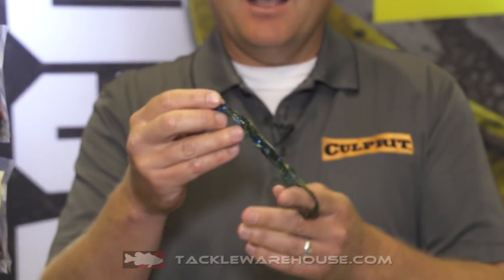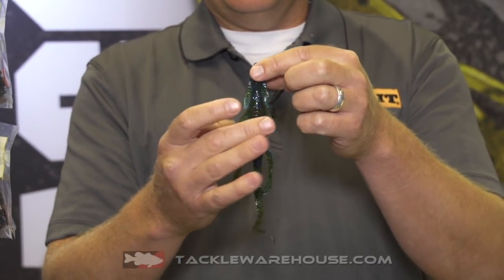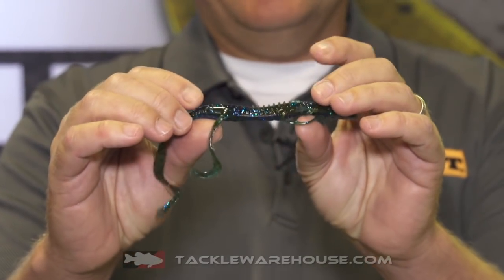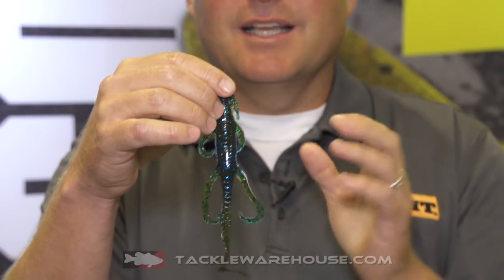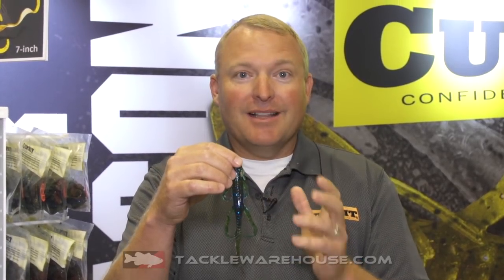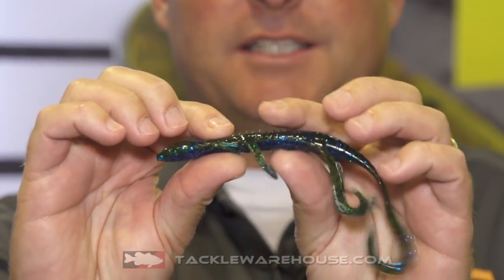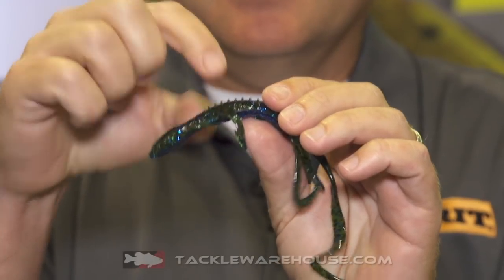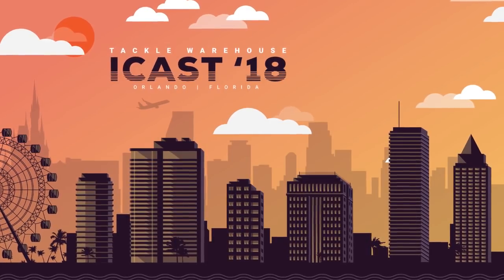Culprit Water Dragon | iCast 2018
TW discusses the Culprit Water Dragon at the 2018 ICAST Show in Orlando, Florida.